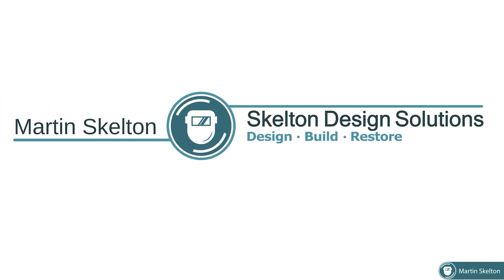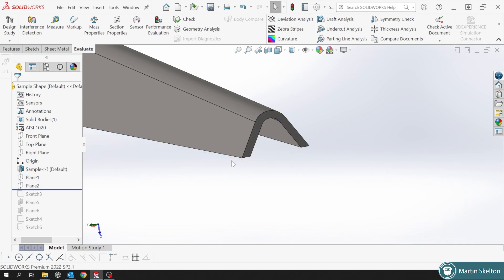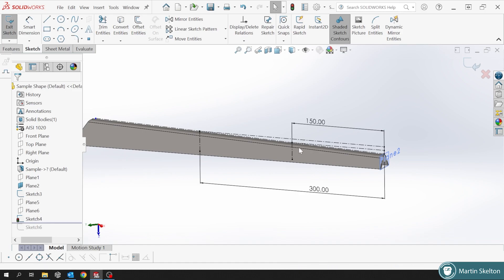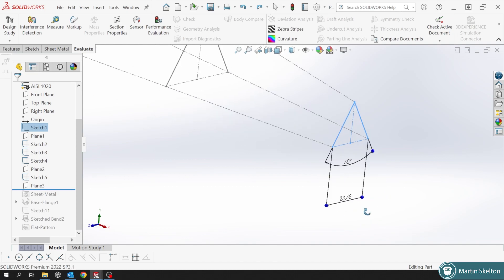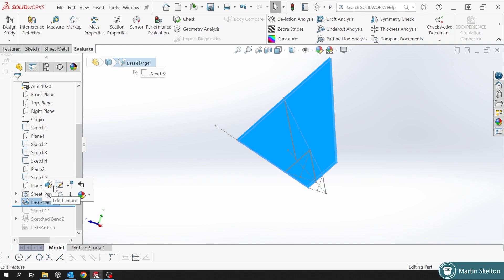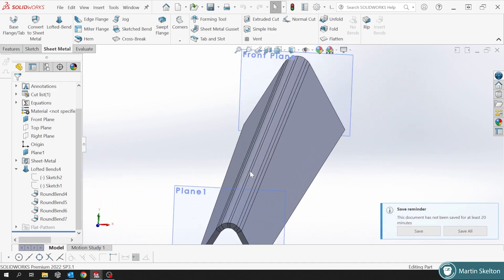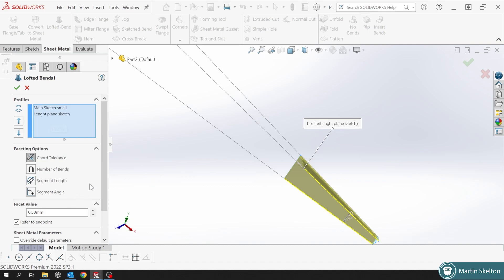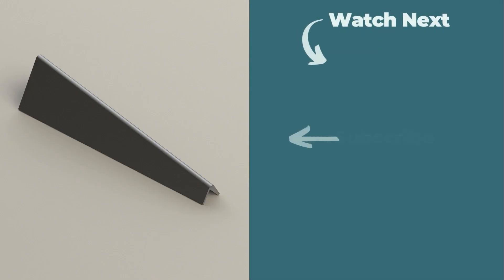SolidWorks Sheet Metal From Broken Profile to Flat Pattern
In this SolidWorks tutorial, we will be covering the process of creating a flat pattern from a broken profile in sheet metal design. The video will guide you through the steps of using SolidWorks to create a 3D model and then unfolding it into a flat pattern, which is essential for fabrication and product development. We will be utilizing various tools such as the loft and sketch bend features to achieve the desired outcome. This tutorial is geared towards those who are looking to improve their skills in SolidWorks sheet metal design, including beginners who want to learn the basics of 3D modeling and product design. By the end of this video, you will have a solid understanding of how to create complex sheet metal profiles and unfold them into a flat pattern, which can be used for various applications in product development and fabrication. The techniques covered in this video are also applicable to advanced SolidWorks users who are looking to refine their skills in sheet metal design and 3D design. Whether you are working on a simple or complex project, this video will provide you with the necessary tools and knowledge to create accurate and efficient designs using SolidWorks. The tutorial will also cover the use of the base flange and miter flange features, as well as provide tips and tricks for working with sheet metal in SolidWorks. By following along with this tutorial, you will be able to create your own sheet metal designs and unfold them into a flat pattern, ready for fabrication and production.